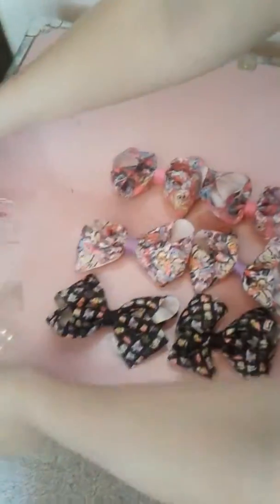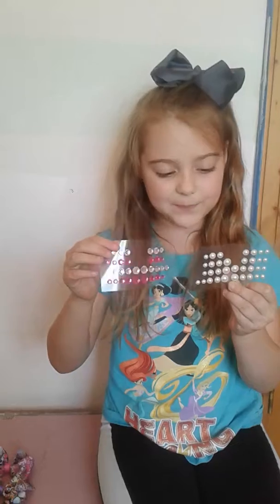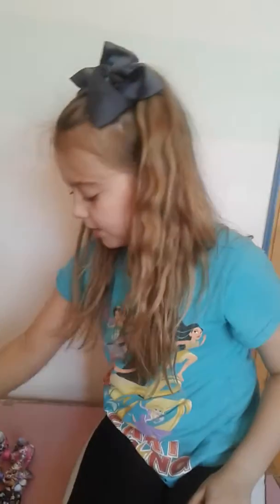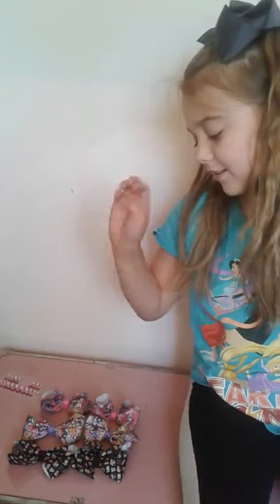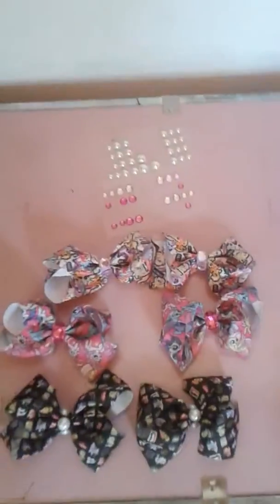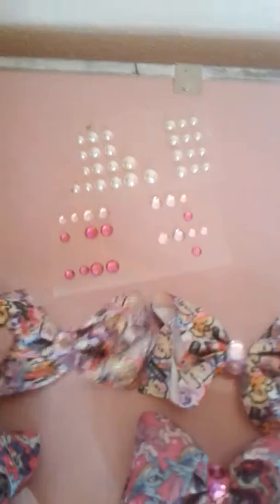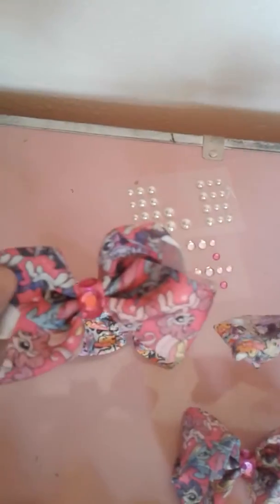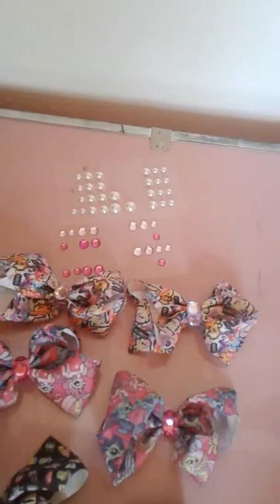Hair bows! Diy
Decorating some hair bows!